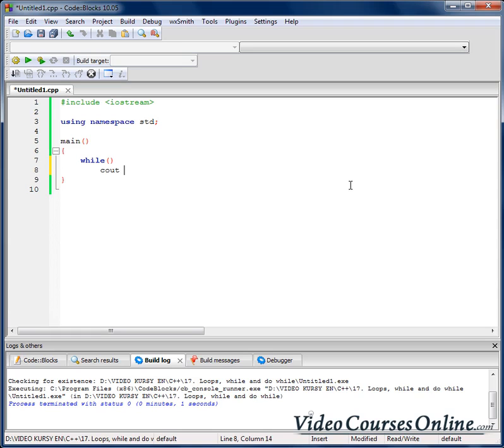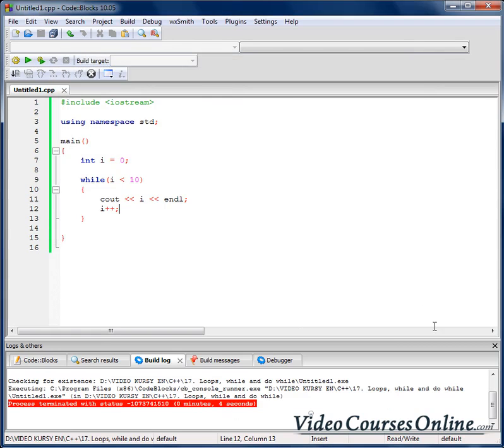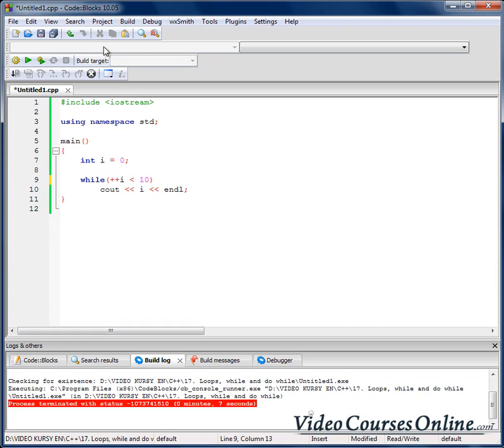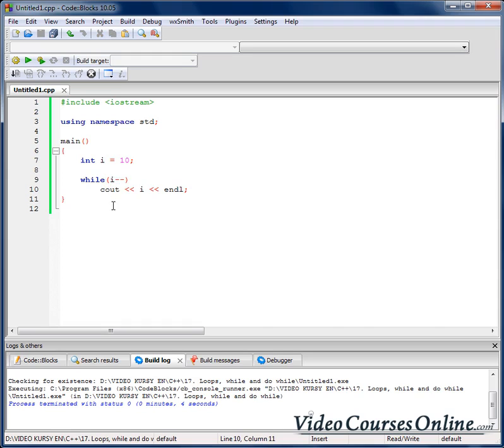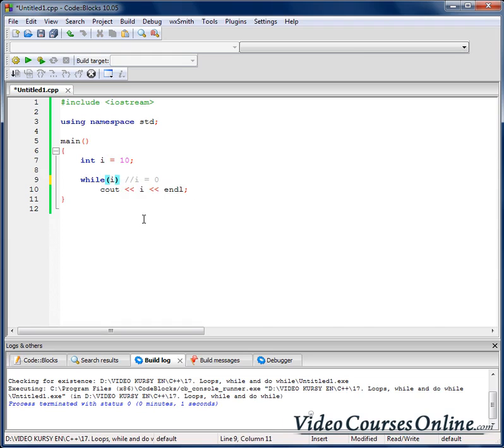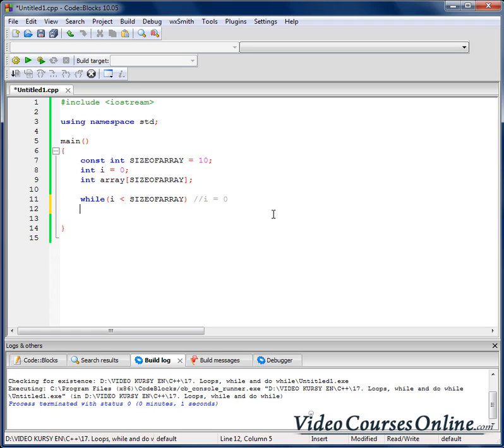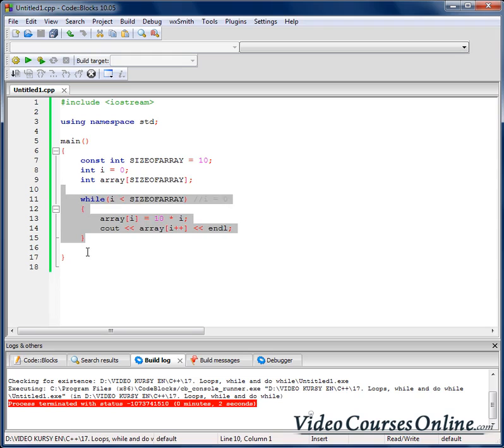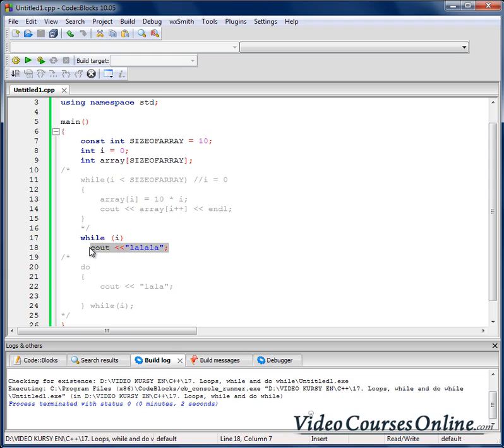019 while and do while Loop In C++